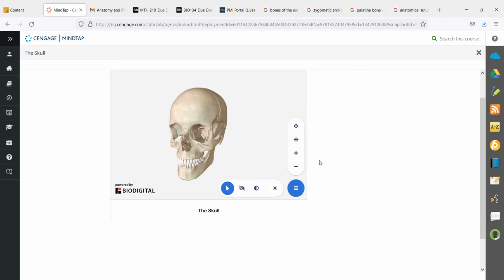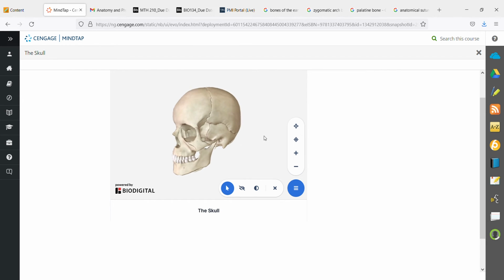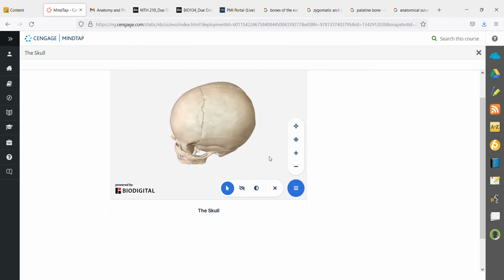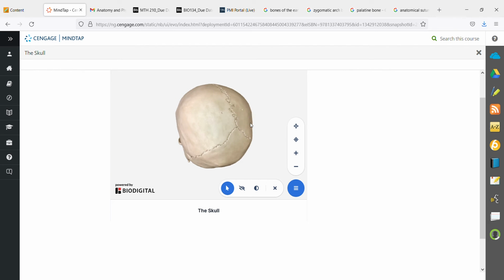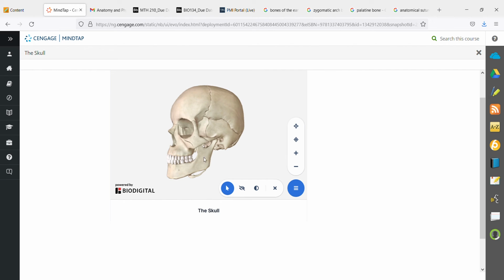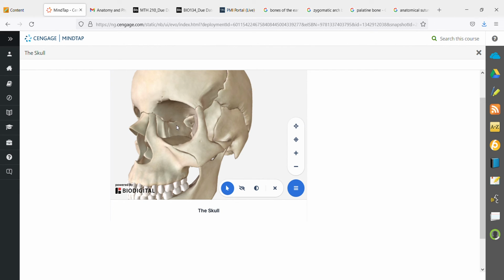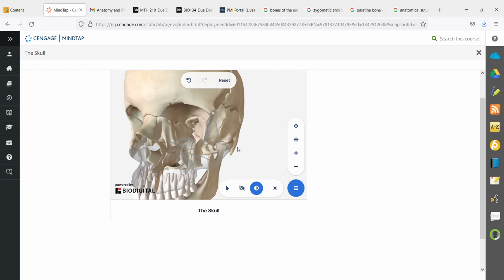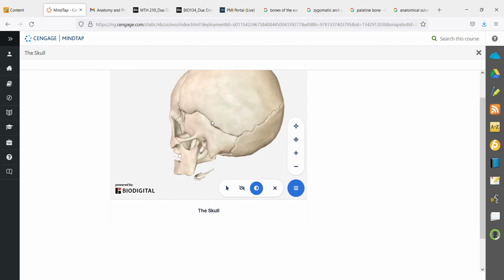MindTap Cengage Learning — Skull video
explanation into the integumentary system.